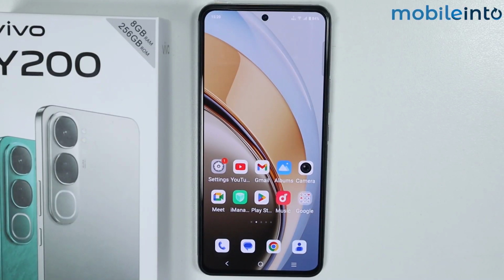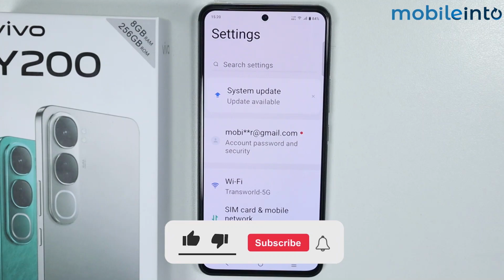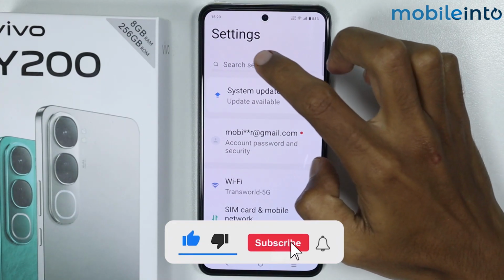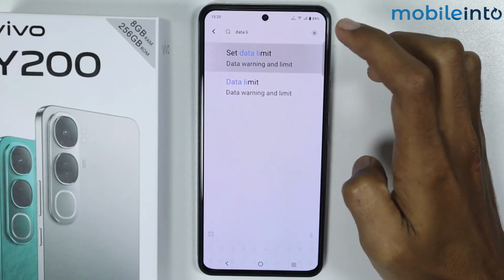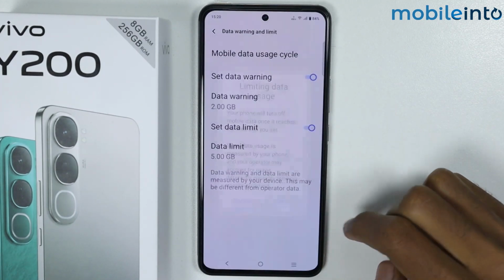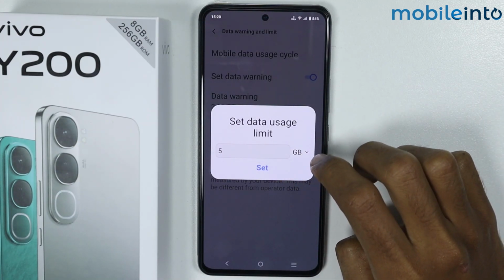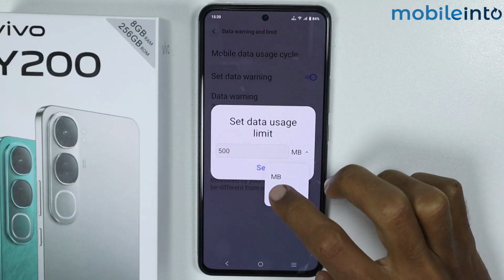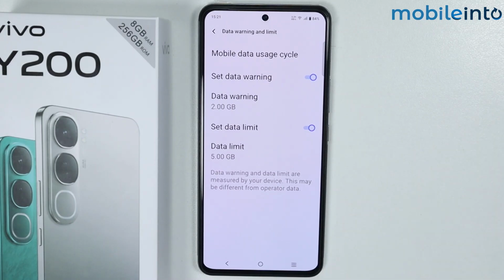How to Set Daily Limit in Vivo Y200 - Data Limit Setting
How you can set daily limit in Vivo Y200. If you want to change data limit setting, manage your daily data usage, or find data limit setting in Vivo Y200, follow these steps.